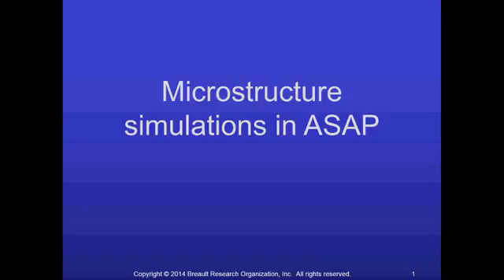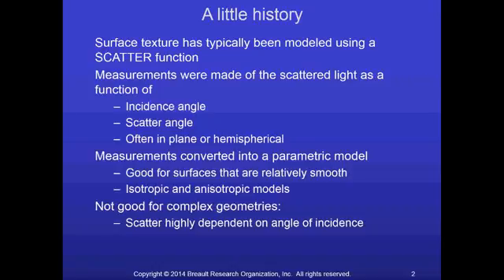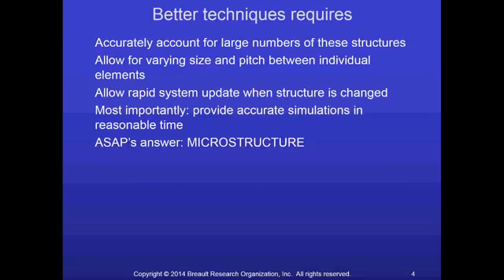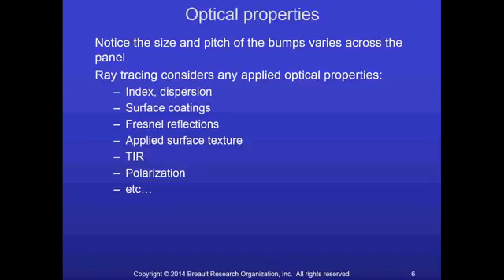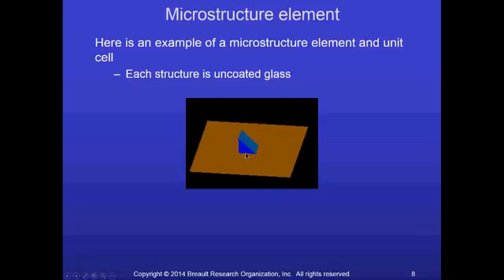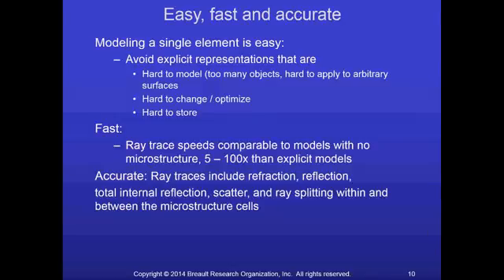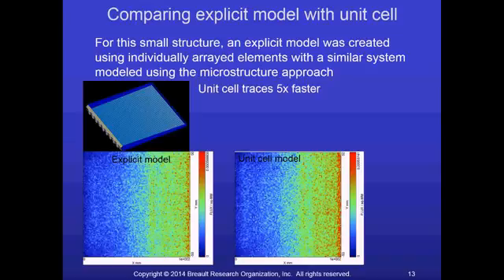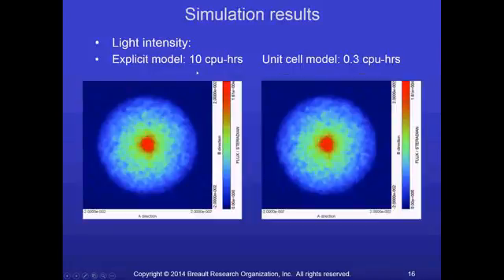Using the MICROSTRUCTURE Feature in ASAP Webinar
The MICROSTRUCTURE command can be used in ASAP to model geometric microstructures commonly seen in backlight displays, lightguides, and other systems. These features can be created as a single unit cell with defined optical properties including reflection, refraction, absorption and scatter and then replicated across any set of arbitrary surfaces. This approach simplifies system setup, delivers accurate results, and greatly increases ray trace speed when compared to an explicit model of the same optical system.

ASAP users can construct unit cells of any complexity, with hundreds or even thousands of surfaces, or import unit cells defined in a CAD program. Additionally the scale and pitch of unit cells can be varied to create realistic and highly accurate models of modern display and illumination systems.